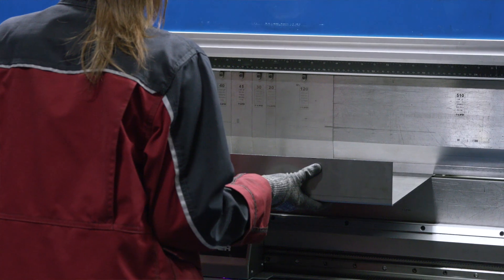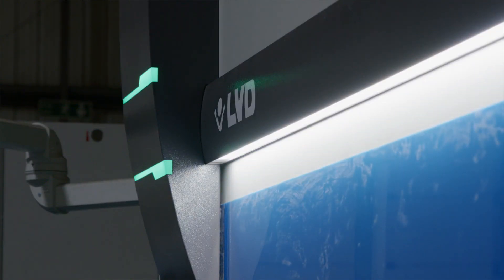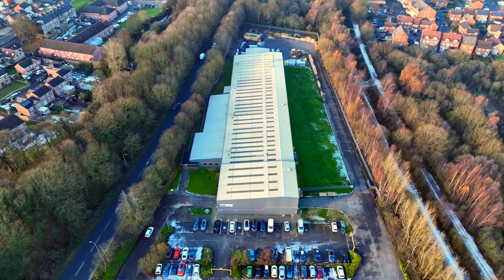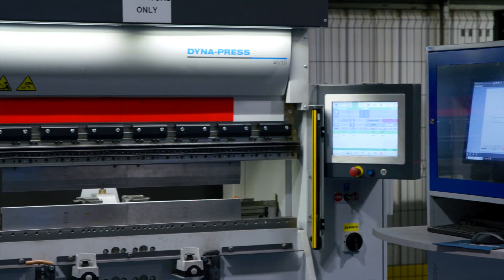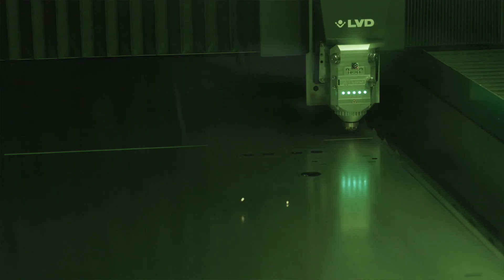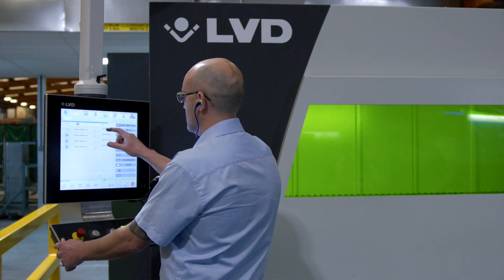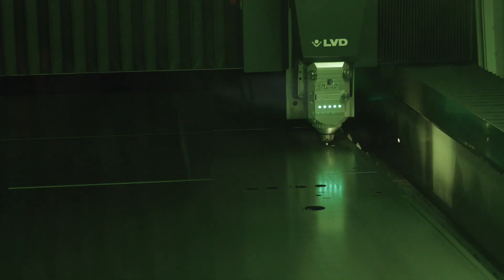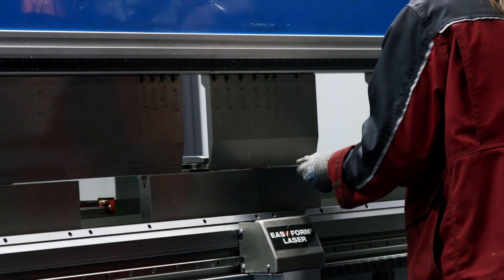LVD customer LNS Turbo, UK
An investment by LNS Turbo UK Limited that includes an LVD 4kw Phoenix fiber laser with a 10 station compact tower automation system for blank sheets and finished parts, as well as 135 tonne Easy-Form press brake and LVD’s CADMAN® software suite have helped increase manufacturing capacity.